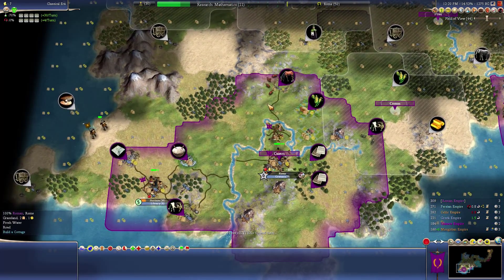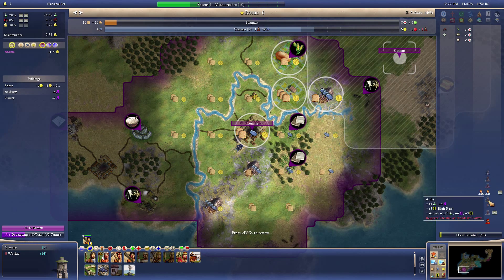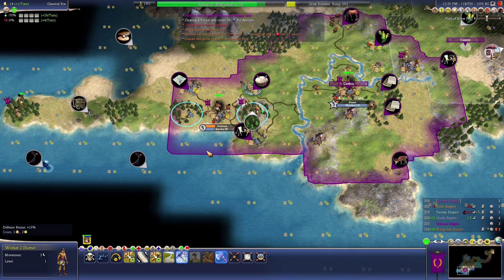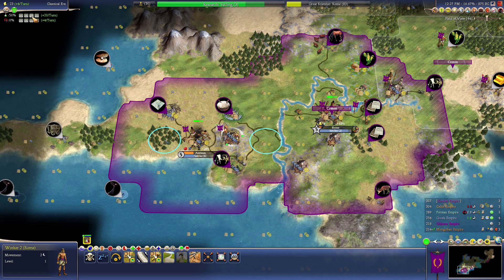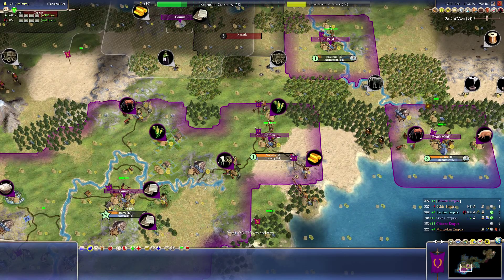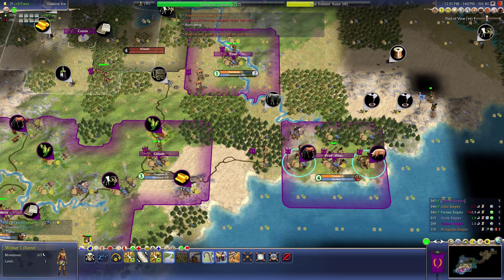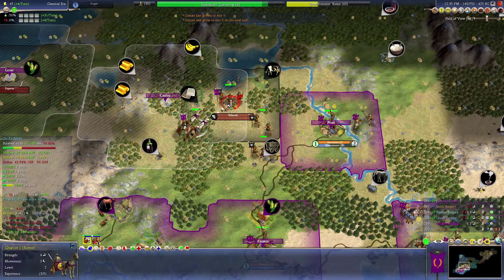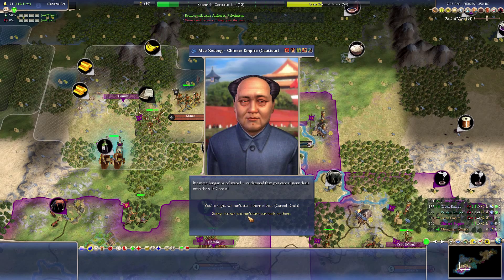Civilization IV BtS Rome - Part 2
Hey guys, this is the 2nd part of this Playthrough of Sid Meier's Civilization 4 Beyond the Sword, Gameplay with Live English Commentary.